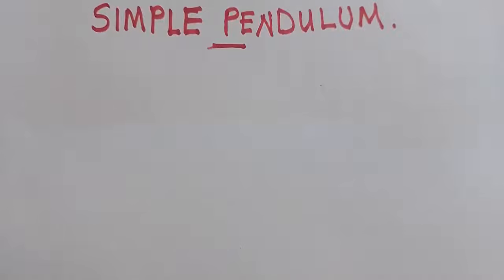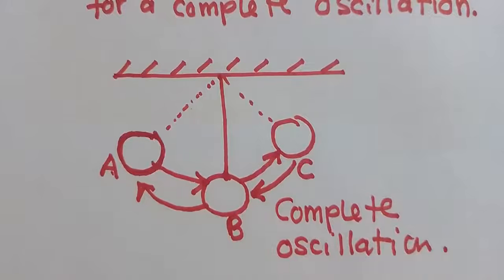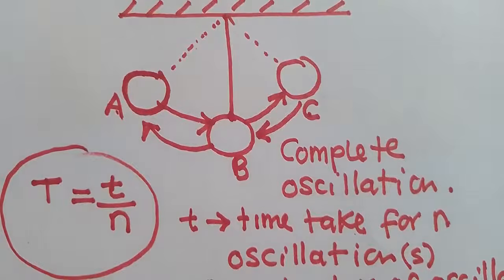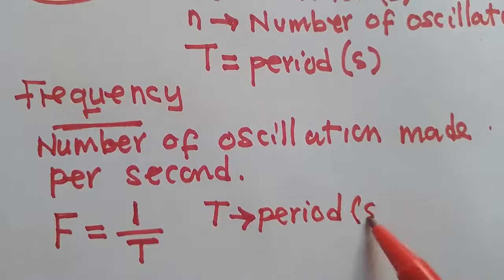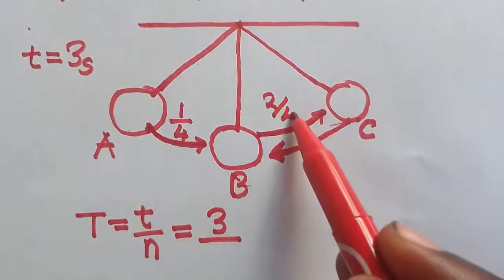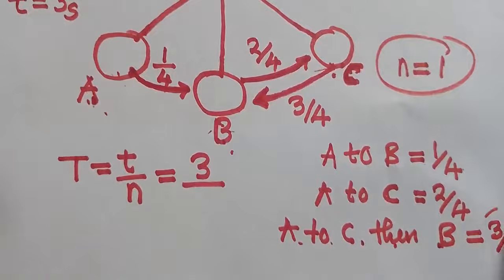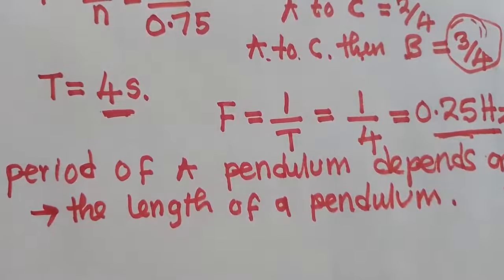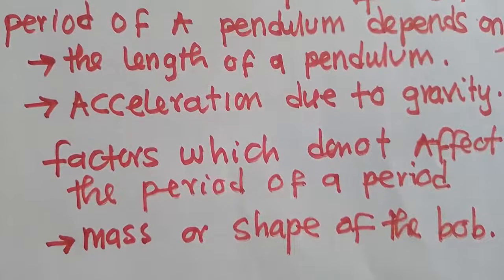Lesson 3 : Simple Pendulum - Well Explained